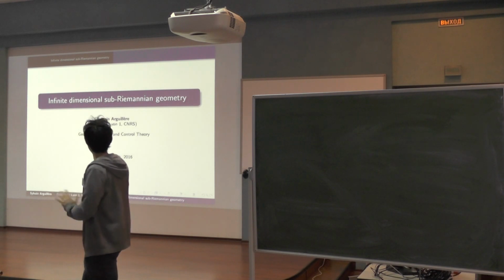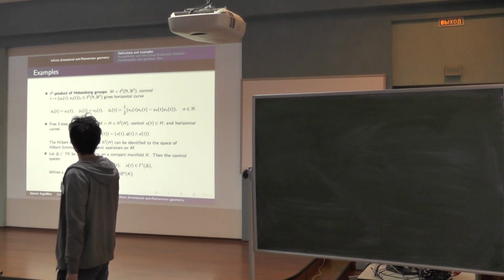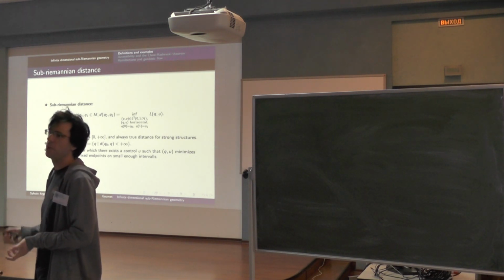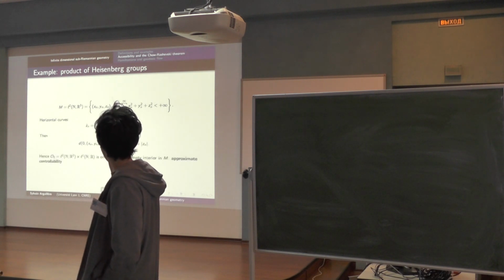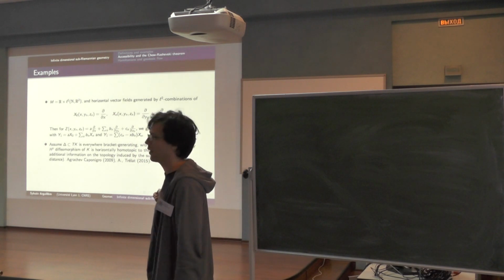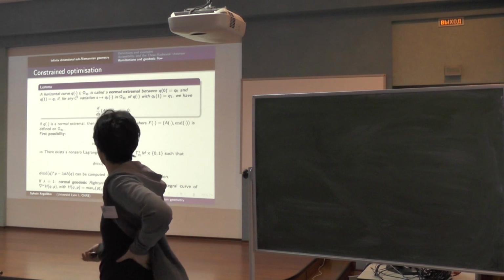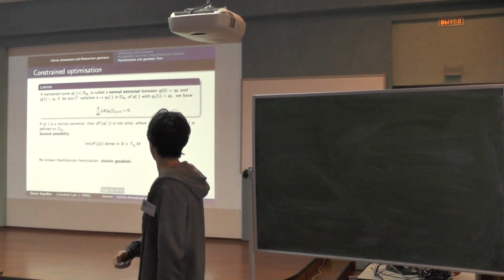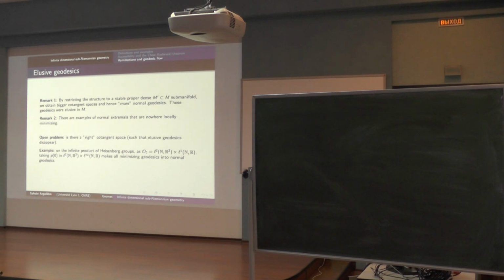GACT 2016: Sylvain Arguillère - Infinite-dimensional sub-Riemannian geometry